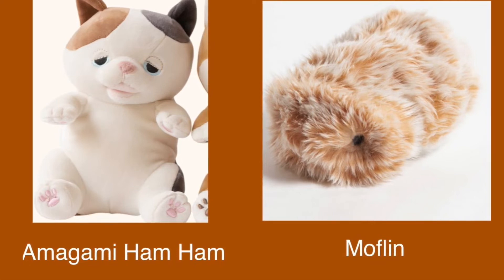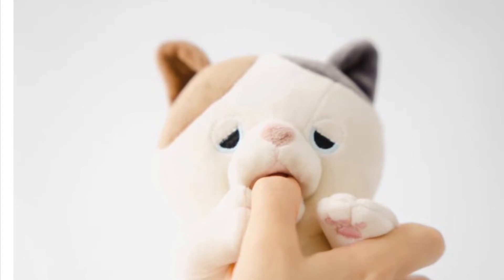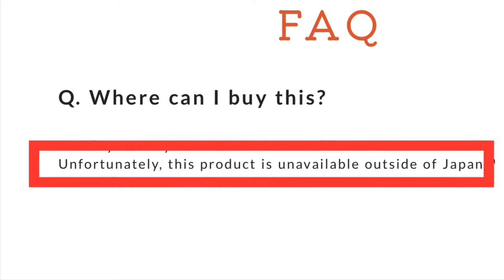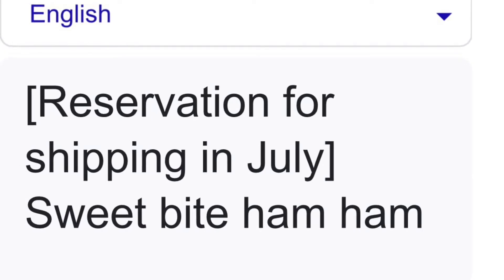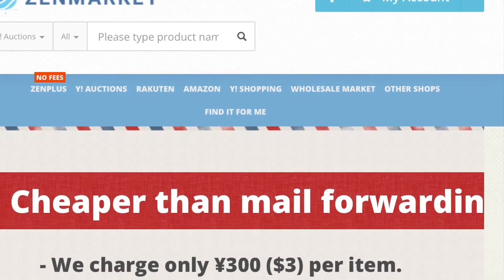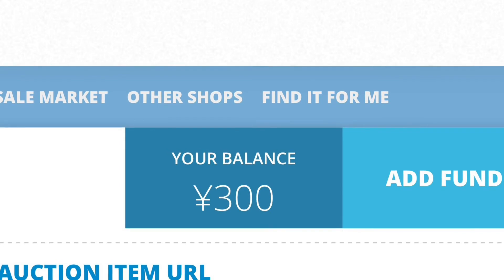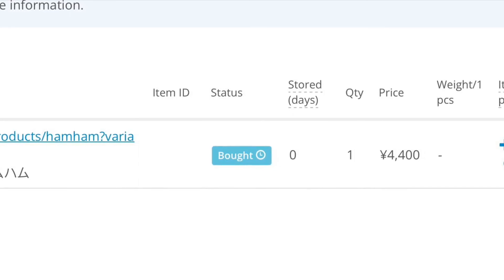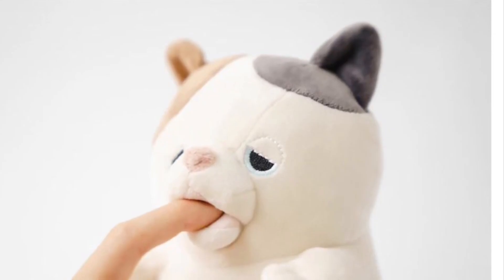Japanese Robotic Pets: Moflin, Yukai Engineering Amagami Ham Ham Update & how to buy using Zenmarket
Japanese Robotic Pets: Moflin robotic pet, Yukai Engineering Amagami Ham Ham & How to use Zenmarket proxy service to buy Japanese robotic pets